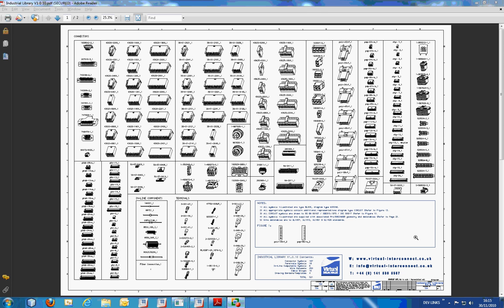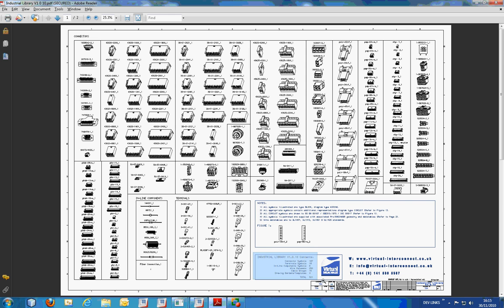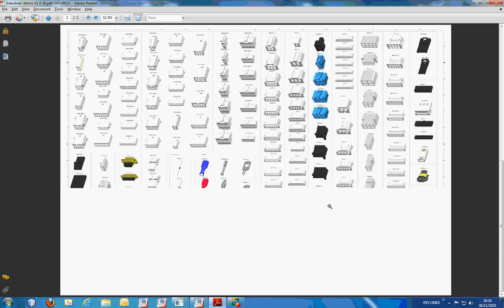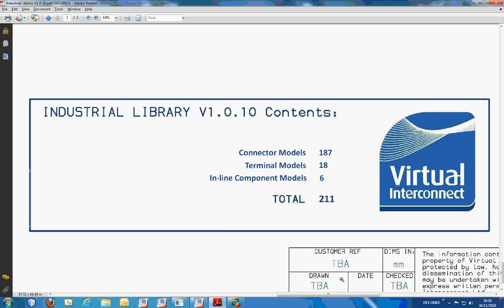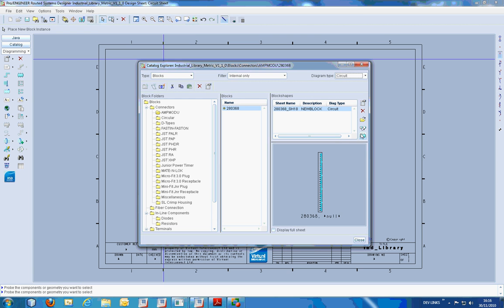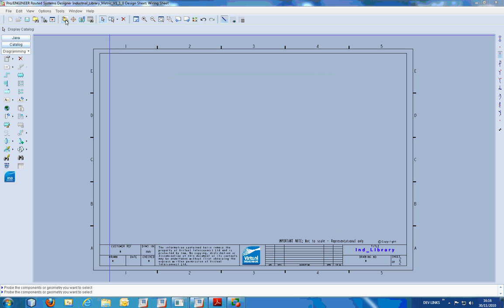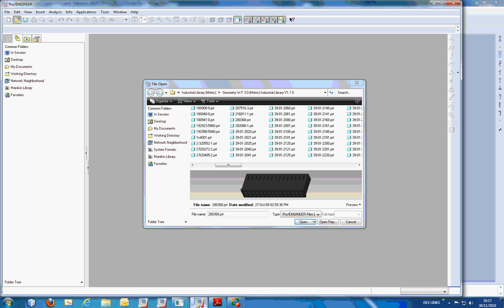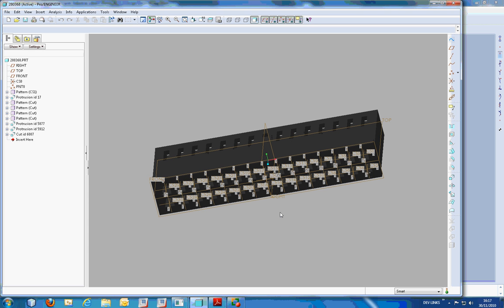SmartPart Component Library: Industrial Equipment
View Virtual Interconnect's Industrial Equipment SmartPart Library containing all the components (Connectors, wires, cables, geometry & drawing borders)  you need to implement schematic driven cabling using PTC's Creo Schematics and Creo Cabling.